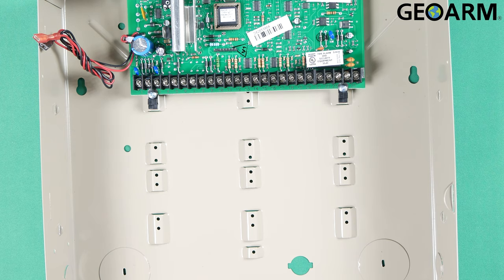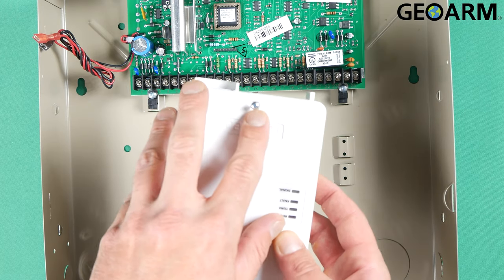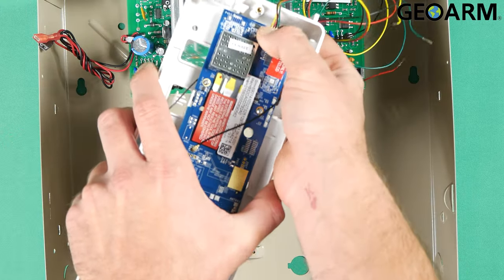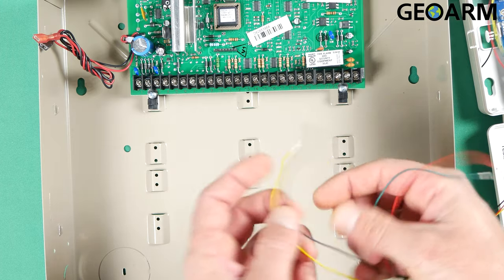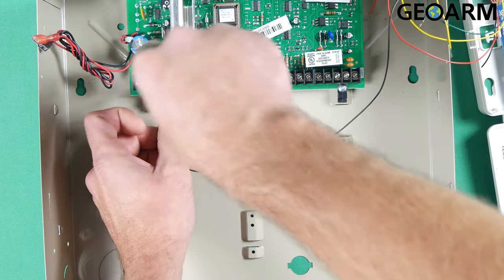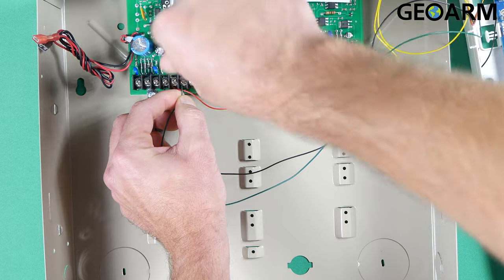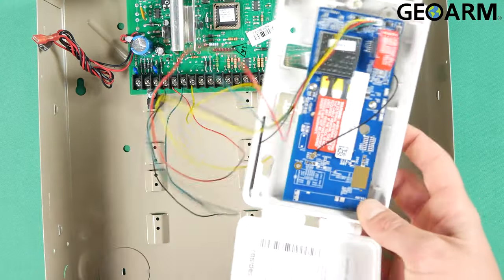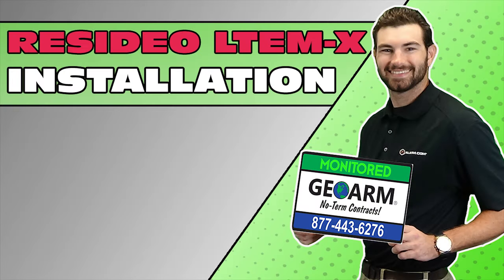Resideo LTEM-XA/LTEM-XV Cellular Communicator: Installation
In this video, we go over the Installation of the RESIDEO LTEM-XA/LTEM-XV Series Communicators!

The LTEM-X communicator easily connects to your security system's control panel and sends alarms and messages to AlarmNet for subsequent transfer to the central monitoring station. It can be mounted directly on the control panel or remotely. The LTEM-X communicates with AlarmNet over the AT&T, VERIZON, or BELL CANADA carrier LTE networks.

FEATURES:
Report fire, burg, and status messages
Internal MIMO antennas provide additional security
Simple programming from AlarmNet 360 website or 7720P programming tool
Sends reports in Contact ID format
Supports remote control of alarm system via Remote Services
Communicator provides upload/downloading capability or Vista control data over the Internet using LTE technology
Fully powered (primary and backup battery) from control panel
The LTEM-XA is for control panels that support ECP data bus communications